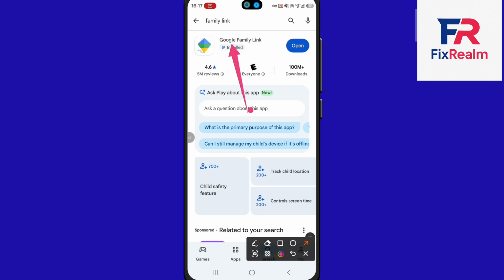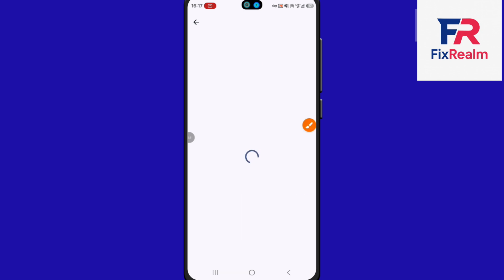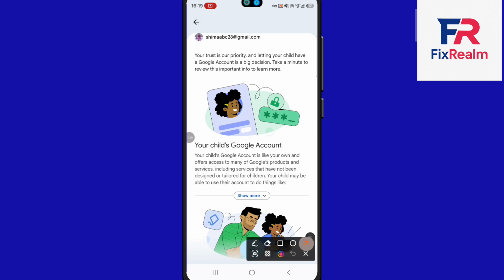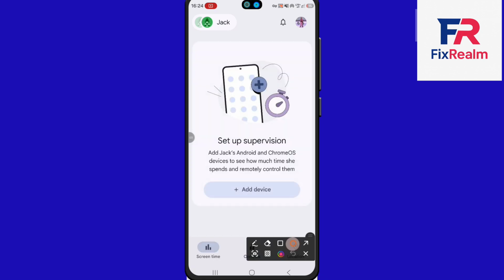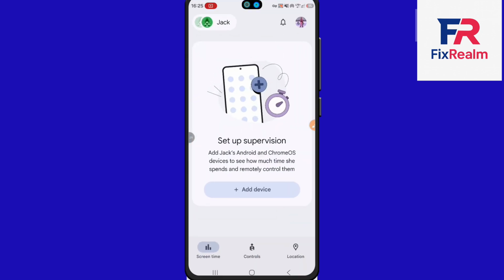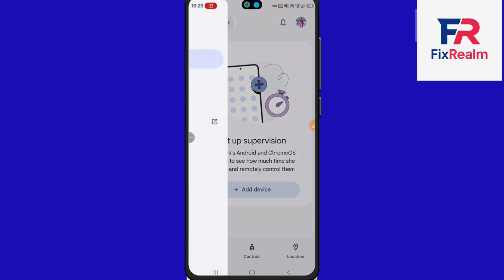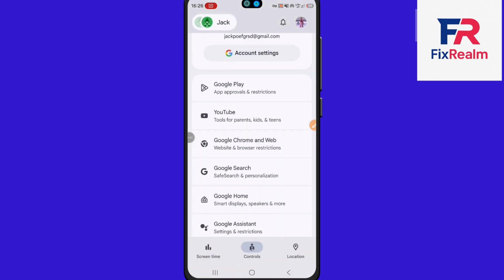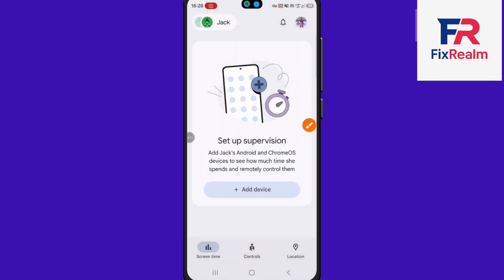How to Set Up Google Family Link & Parental Controls in 3 Easy Steps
Want to keep your child safe online? In this tutorial,
I'll show you how to set up Google Family Link and
Parental Controls for FREE — no subscription needed!

✅ 100% Free
✅ Works on Android phones
✅ Easy 3-step setup
✅ Control apps, screen time & location

📱 App approvals — approve or block any app
▶️ YouTube — restrict inappropriate content
🌐 Chrome & Web — block harmful websites
🔍 Google Search — enable SafeSearch
⏰ Screen Time — set daily time limits
📍 Location — track your child's location anytime

0:00 - Why you need Family Link
0:20 - Download & Install Family Link
0:50 - Step 1: Set up parent account
1:30 - Step 2: Link child's device
2:10 - Step 3: Configure parental controls
2:50 - App approvals & restrictions
3:20 - Screen time limits
3:50 - Location tracking
4:20 - Subscribe for more free tips!

💡 WHO IS THIS FOR?

✔ Parents who want to monitor their child's phone
✔ Families with kids under 13
✔ Anyone who wants FREE parental controls
✔ Parents worried about inappropriate content online